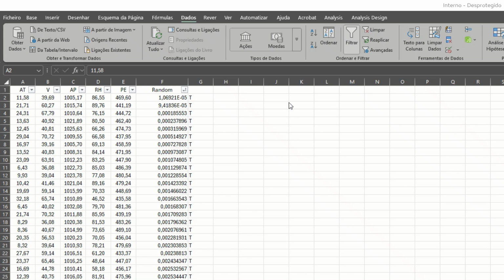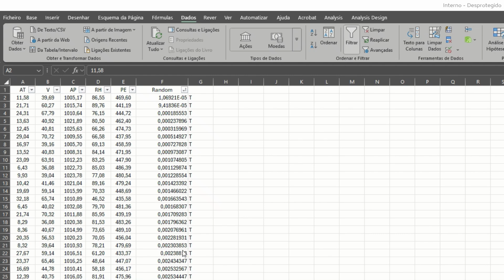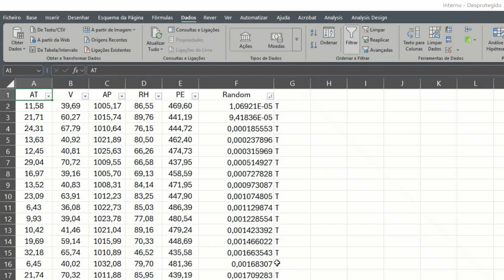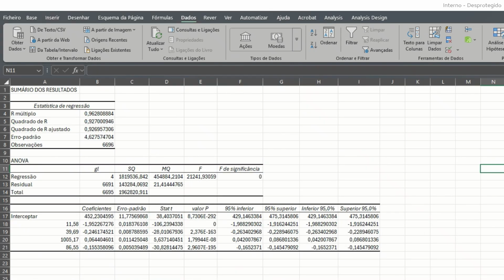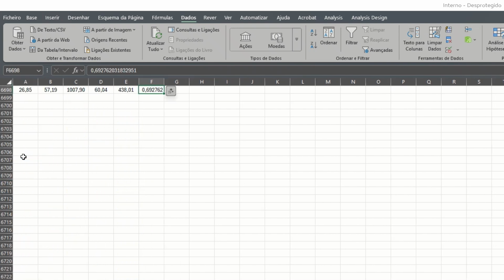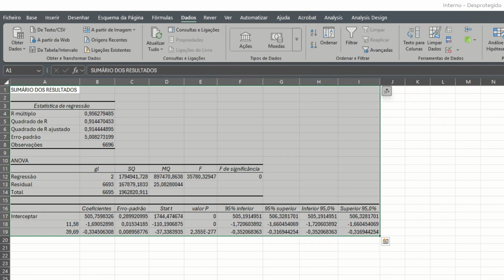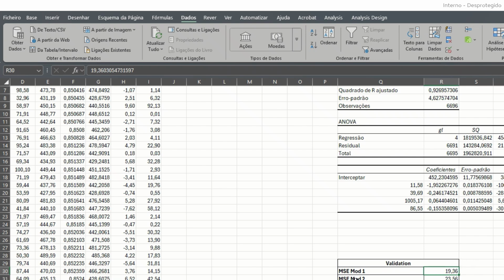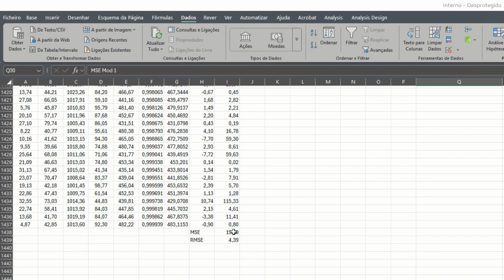Projeto AI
Project for Machine Learning Foundations